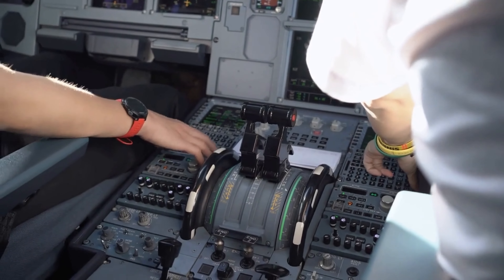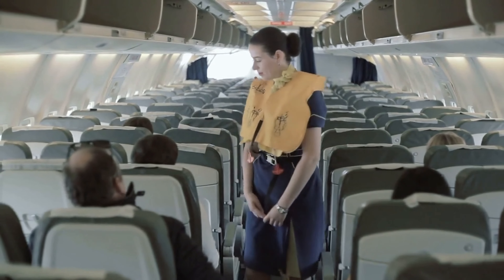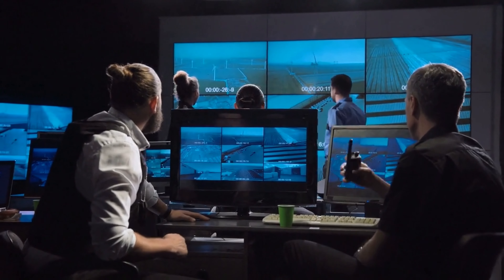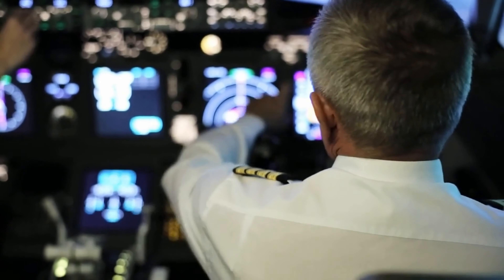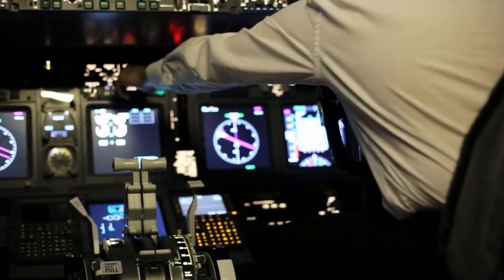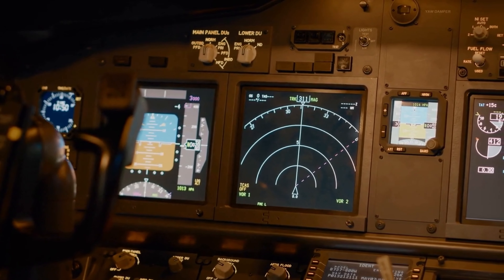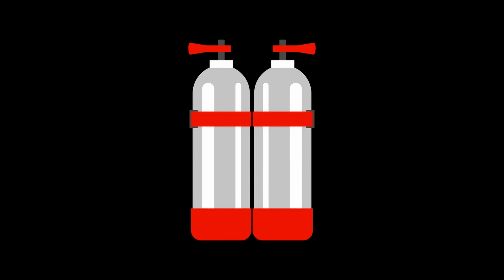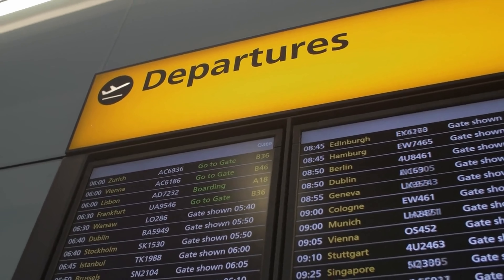BEHIND THE LOCKED DOOR | The Thrilling Secrets of Flight Cockpits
In this adrenaline-fueled video, we uncover the hidden rules and secrets of flight cockpits that air crew members keep hidden from passengers. Discover the intricate safety procedures and mind-blowing technology that pilots use to keep you safe in the skies. Get ready to take off on a journey that will leave you breathless and with a new appreciation for the unsung heroes of air travel.